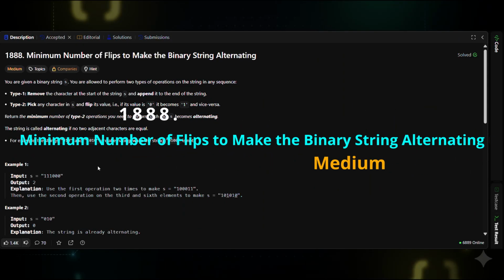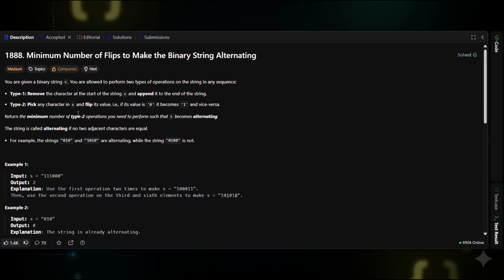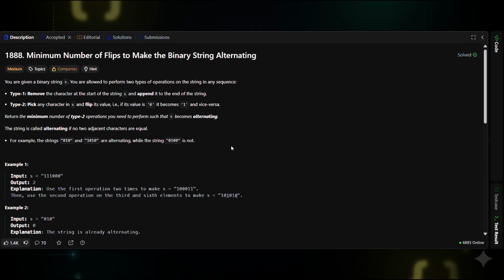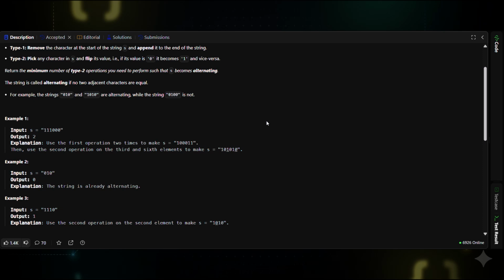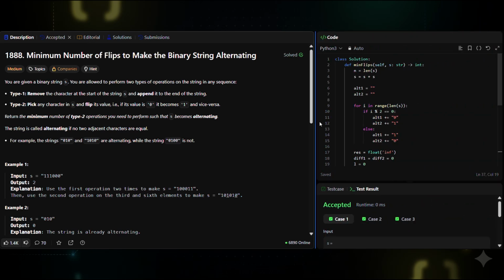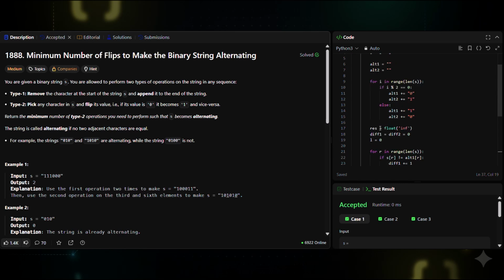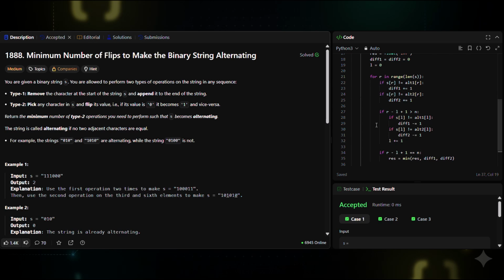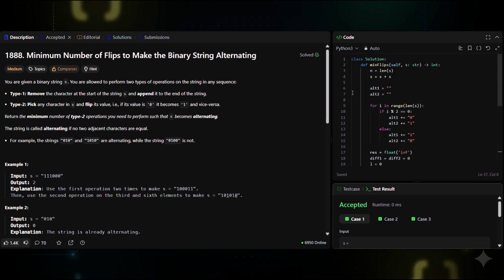LeetCode 1888 | Minimum Number of Flips to Make the Binary String Alternating | Python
Struggling with LeetCode 1888 – Minimum Number of Flips to Make the Binary String Alternating?

In this video, we break down this medium-level string + sliding window problem step by step.

You'll learn:

✅ The rotation trick many candidates miss
✅ How string doubling eliminates expensive rotations
✅ The sliding window pattern used in top tech interviews
✅ How to reduce the complexity from O(n²) to O(n)

This problem is a great example of combining string manipulation, greedy thinking, and sliding window optimization.

By the end of this video, you’ll understand:

Why there are only two valid alternating patterns

How rotation simulation works using string doubling

How to implement the optimal Python solution